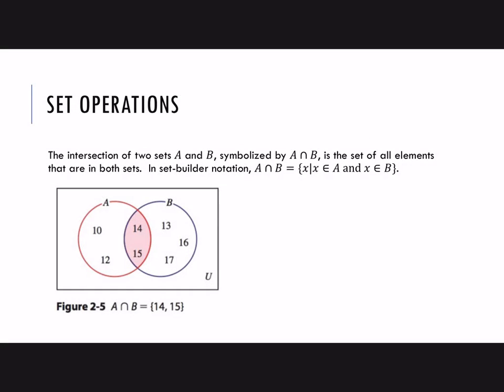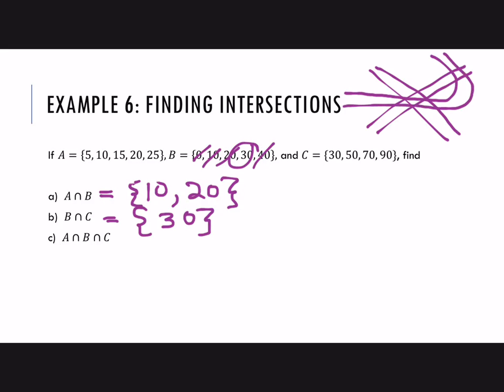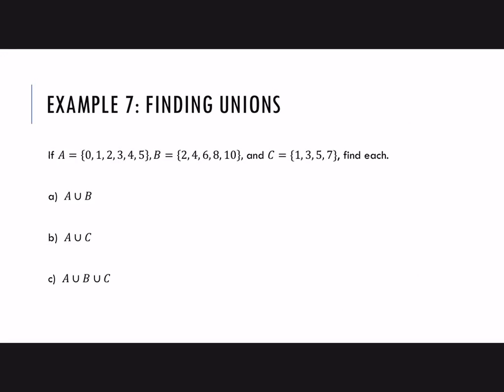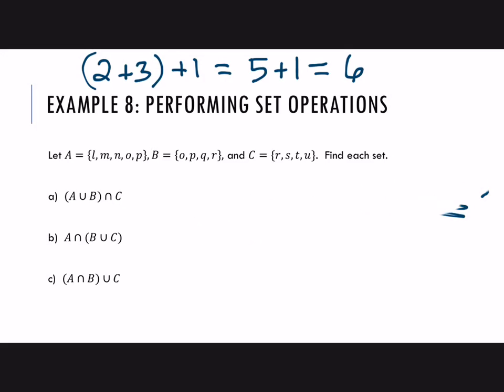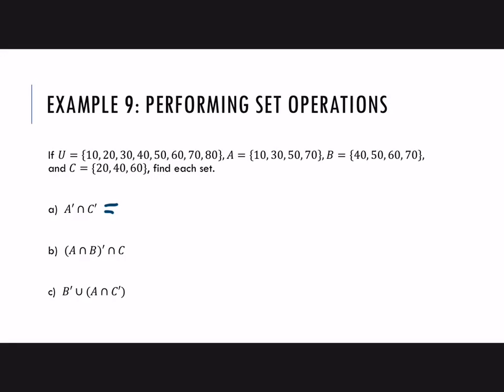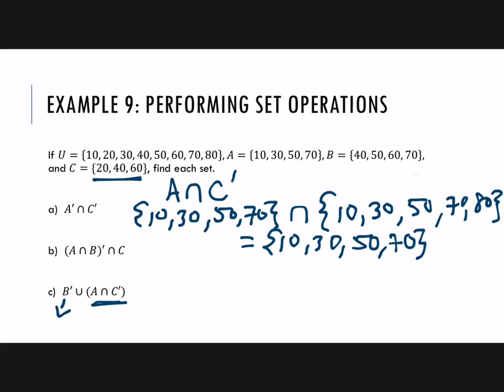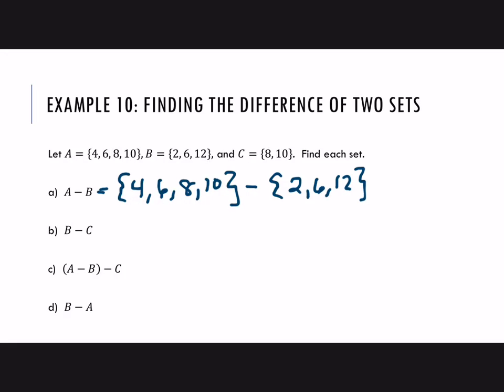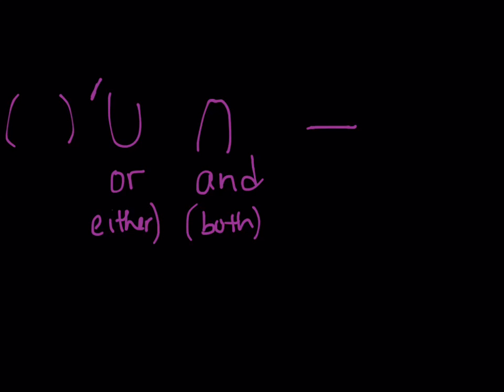Section 2.2 Part 2